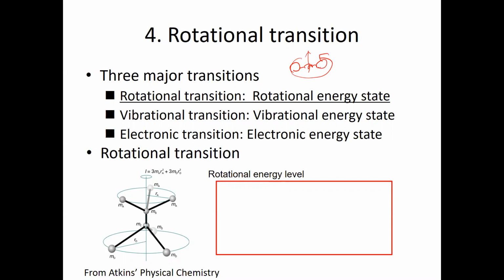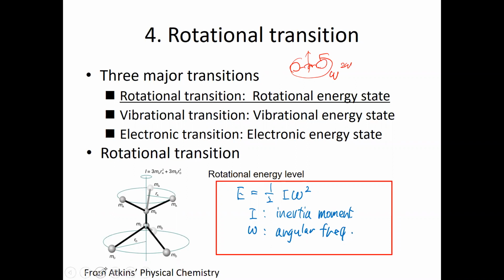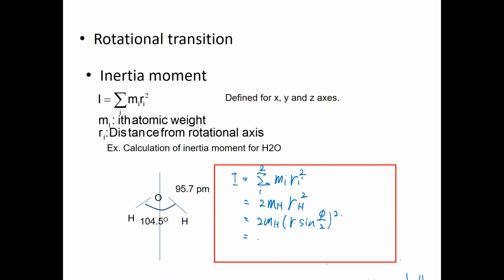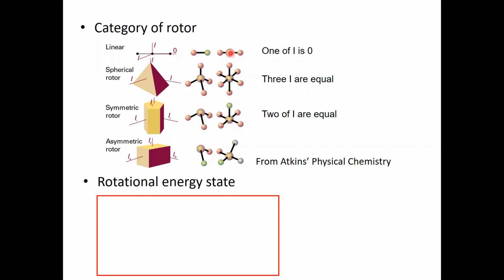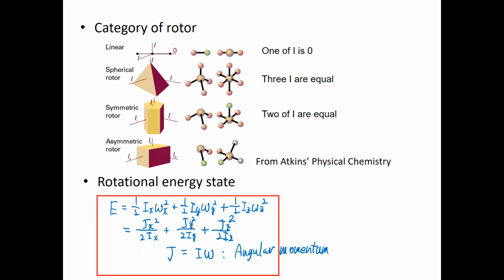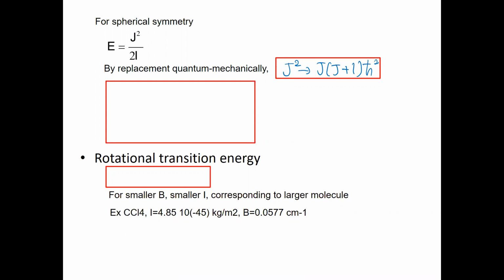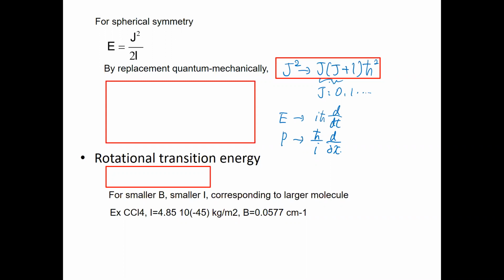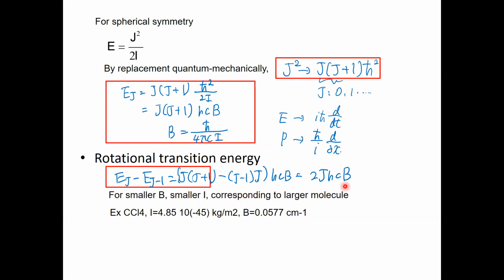Photochemistry / Spectroscopy Lecture 4 1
Rotational transitoin